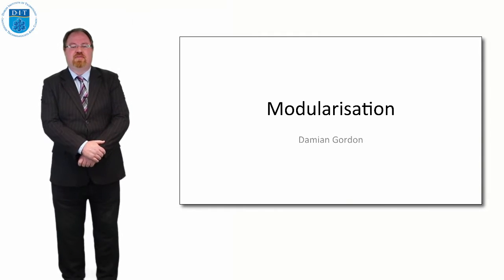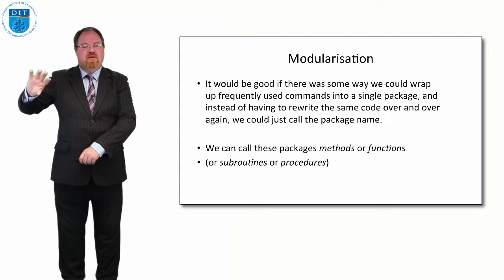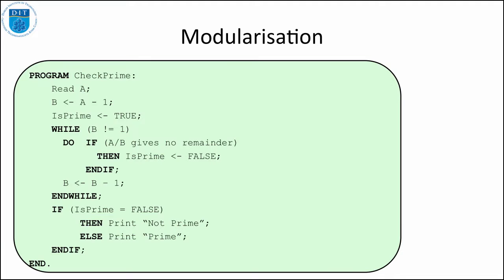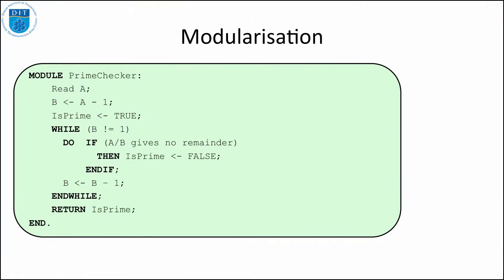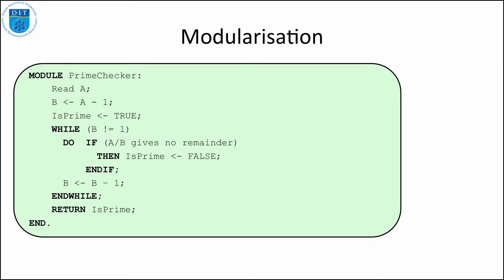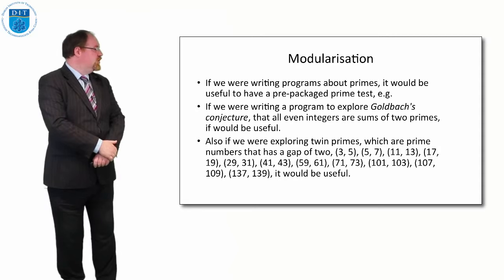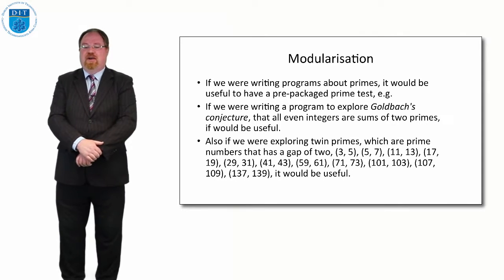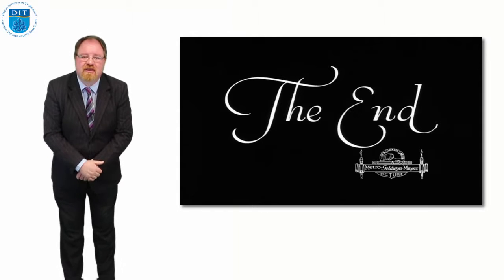Pseudocode: Software Modularisation